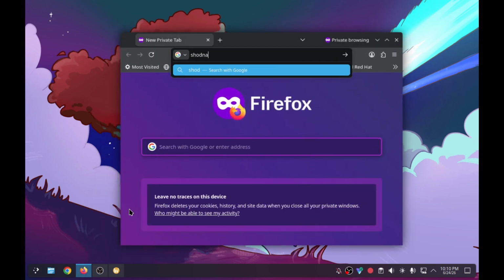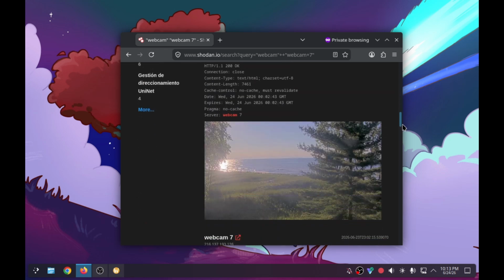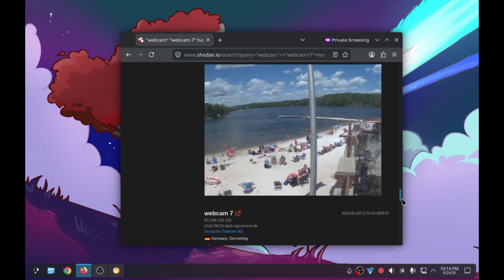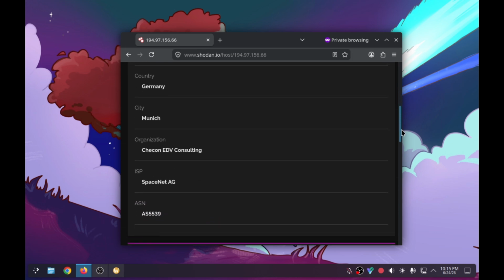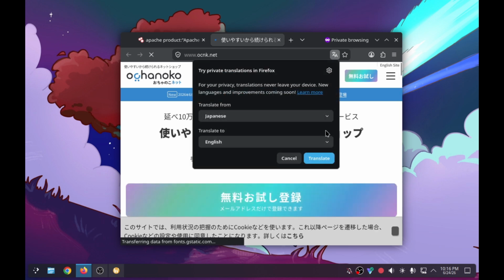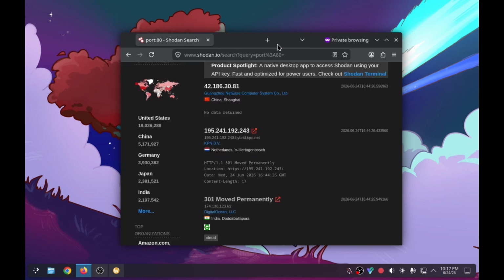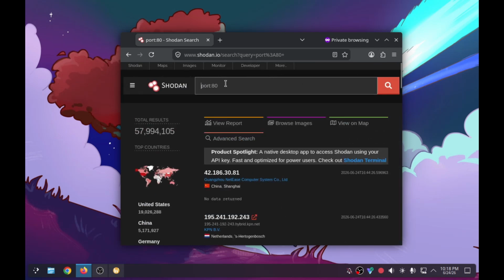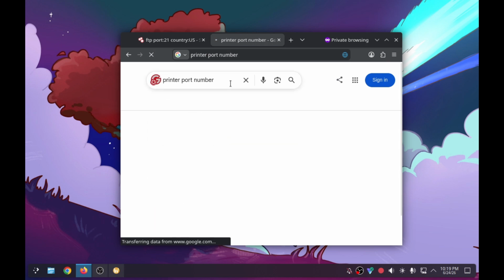I Found Exposed Devices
🔍 Explore More Content from RootNotes

This content is provided for educational and ethical purposes only.

All demonstrations are performed in a controlled lab environment, virtual machine, CTF platform, or on systems for which proper authorization has been obtained.

The information presented is intended to help viewers learn cybersecurity, ethical hacking, Linux, networking, digital forensics, and related topics. Unauthorized access to systems, networks, or data may violate laws and regulations.

RootNotes does not encourage, support, or condone any illegal activity, unauthorized access, or malicious use of the information provided.

Always obtain proper permission before conducting security testing and follow all applicable laws, regulations, and platform rules.

Viewers are solely responsible for their actions and for how they use the information presented in this video.
Learn how to use Shodan to find internet connected devices across the web. This walkthrough shows you the basics of getting started safely.

This tutorial covers the essential steps for setting up a Shodan account and performing your first search. If you are interested in network security or curious about what devices are exposed online, this guide provides the foundational knowledge to navigate shodan.io effectively.

After creating your account, you will see how to run queries to identify various internet connected devices. We also address the common Firefox security warning you might encounter when accessing the site, ensuring you know exactly how to proceed with your network security research without confusion.